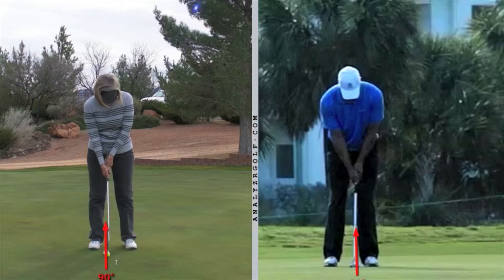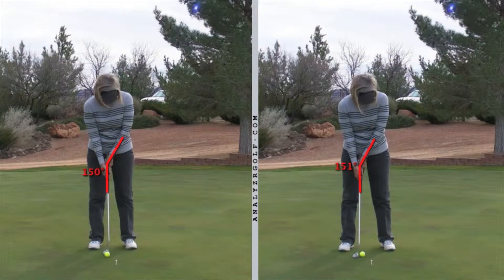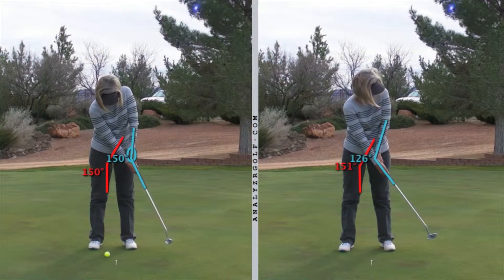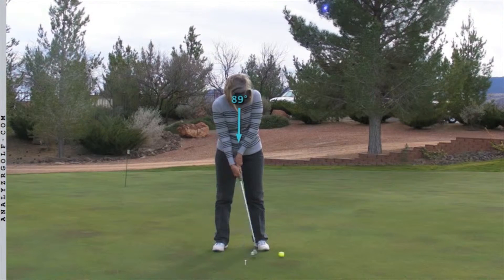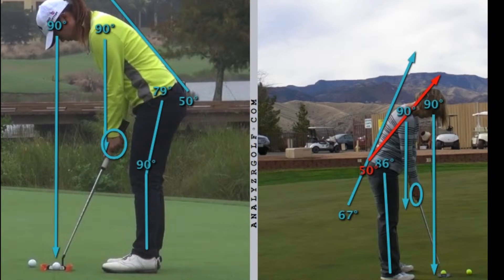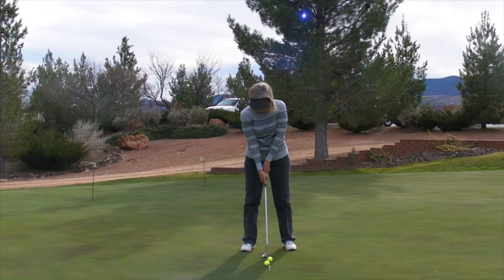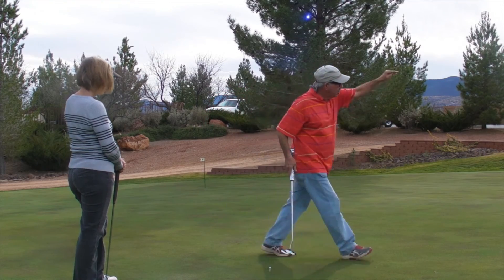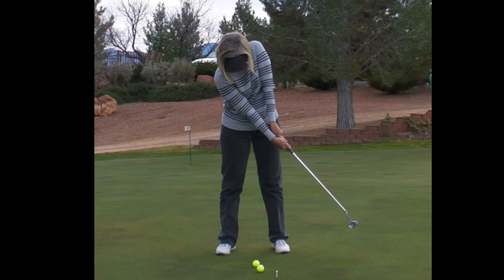Bobbi H Putting Report